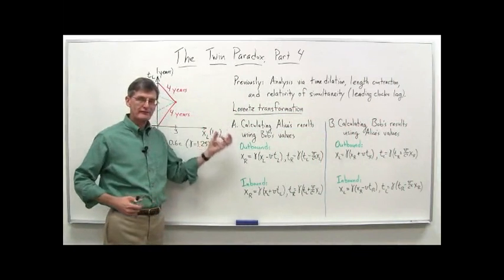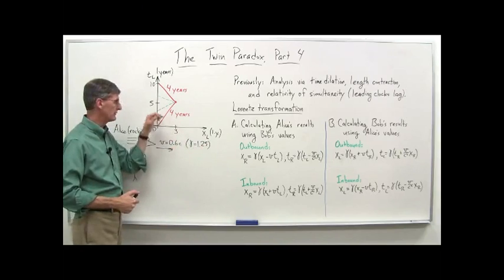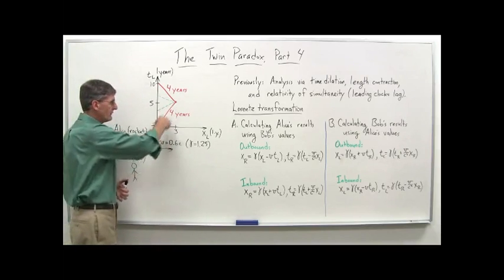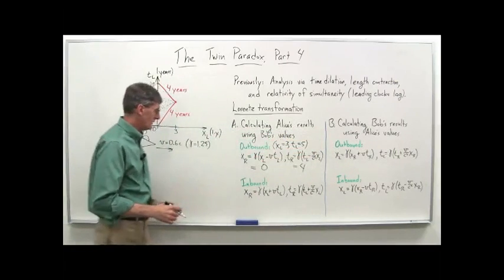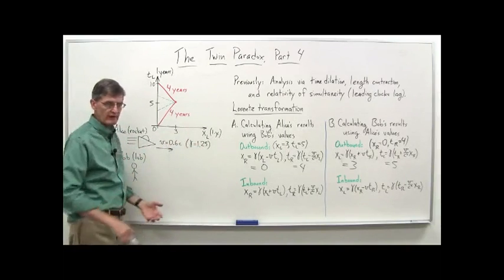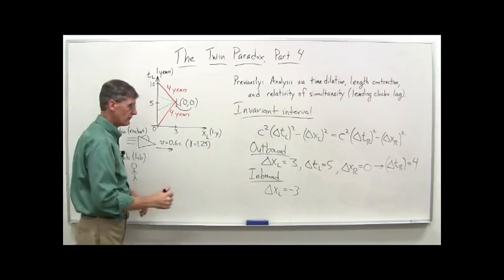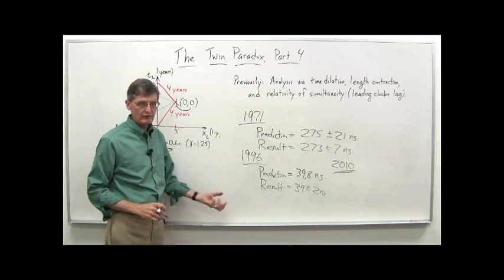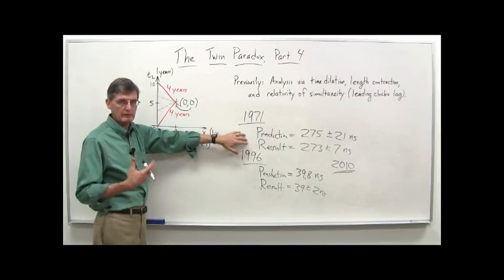8 21 The twin paradox, part 4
Understanding Einstein: The Special Theory of Relativity
by Larry Randles Lagerstrom